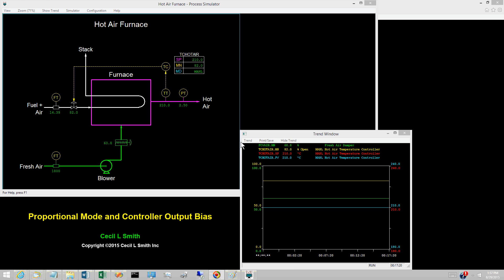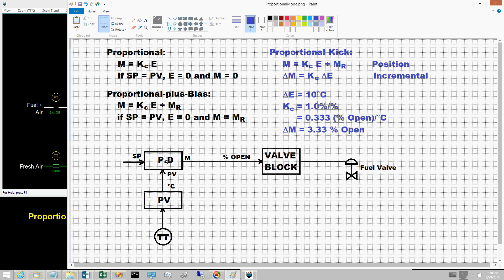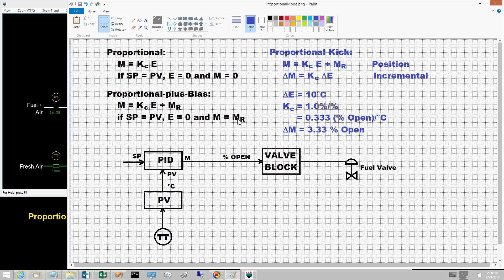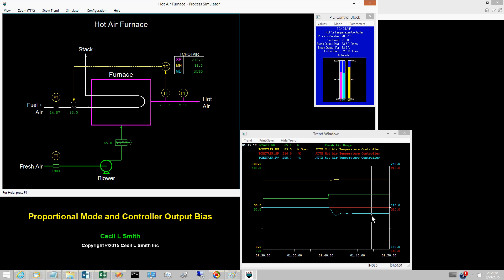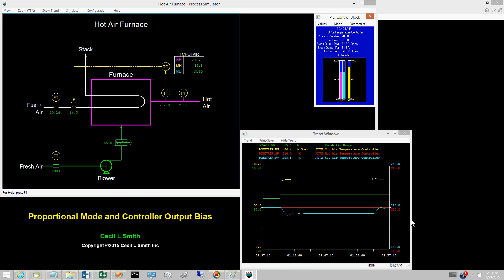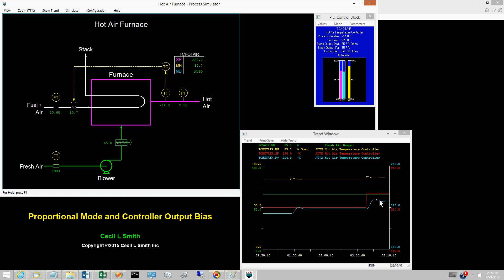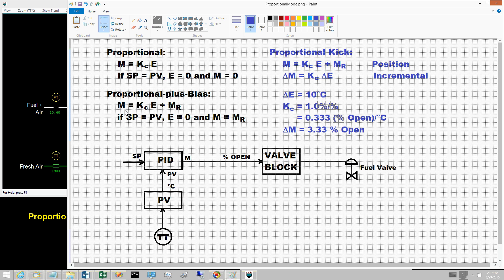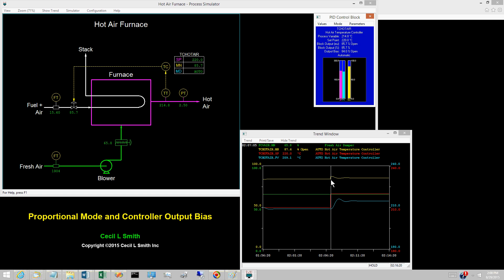Proportional Mode and Controller Output Bias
As the name implies, the proportional component of the controller output is proportional to the control error E.  Most controllers use the proportional mode in conjunction with integral and possibly derivative.  With the exception of field-mounted regulators, few controllers ae proportional-only.  But even rarer are controllers that do not use the proportional mode.